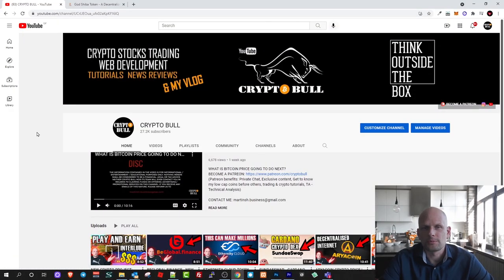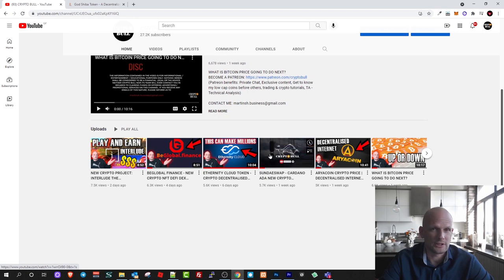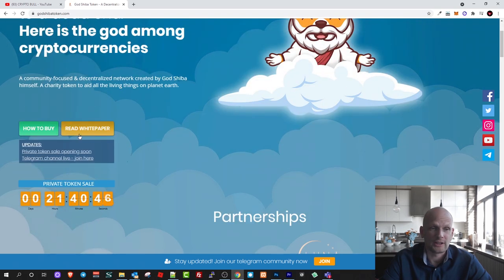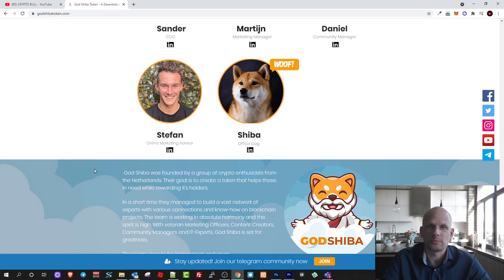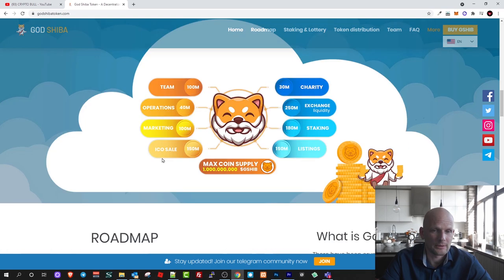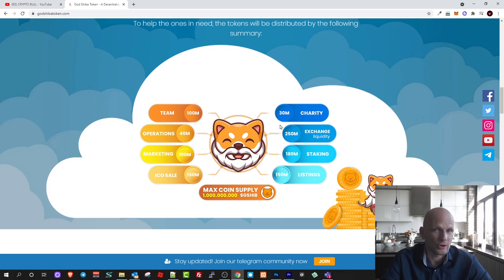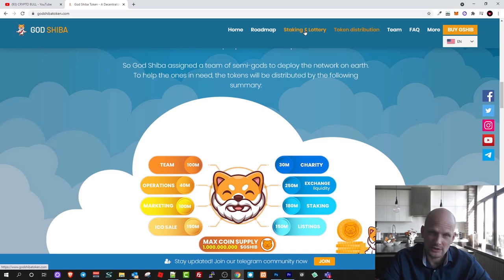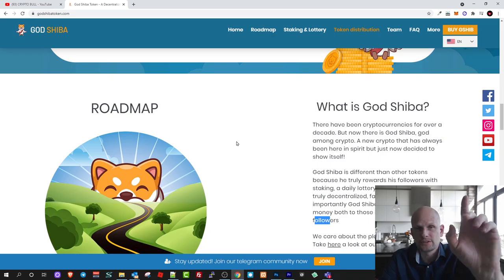GOD SHIBA CRYPTO MEME COIN PROJECT REVIEW!